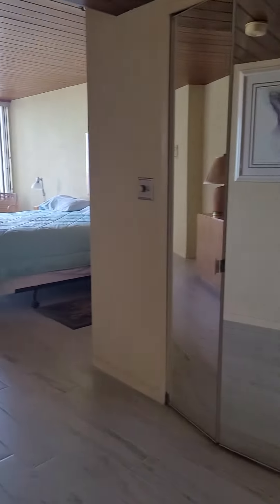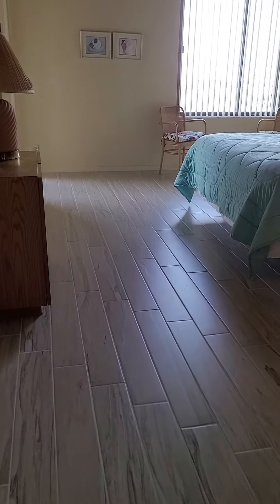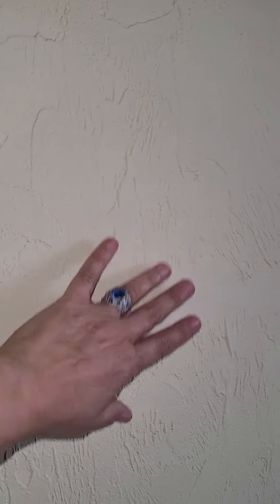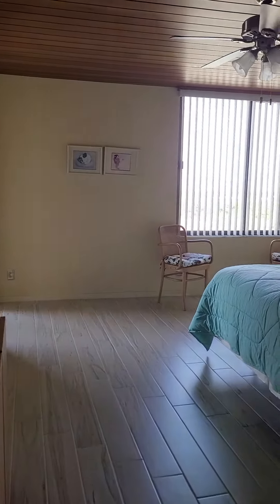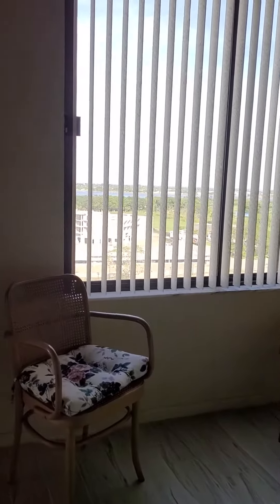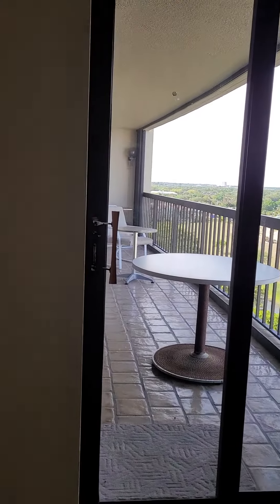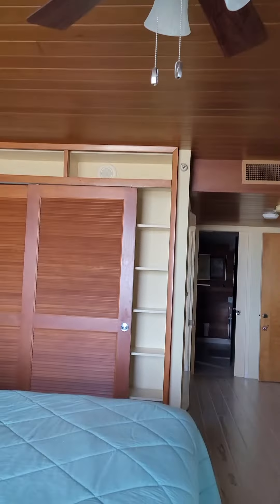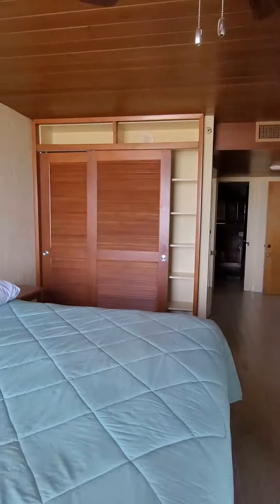this one is 1405 one b4 1805(5)